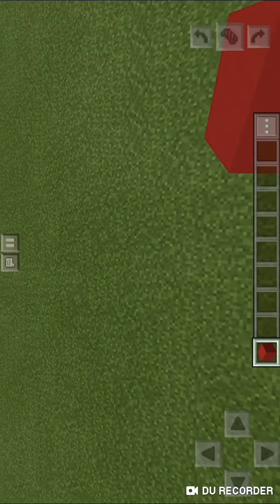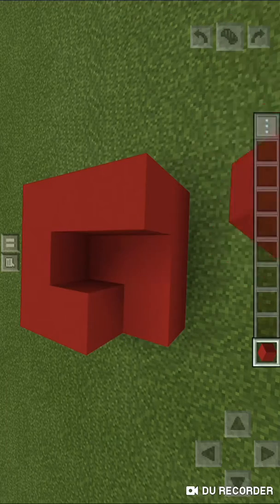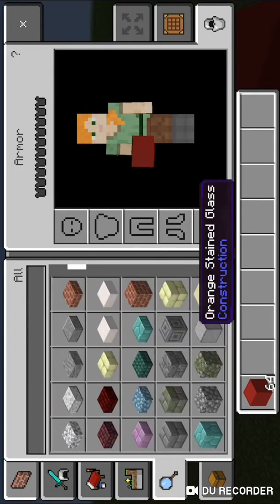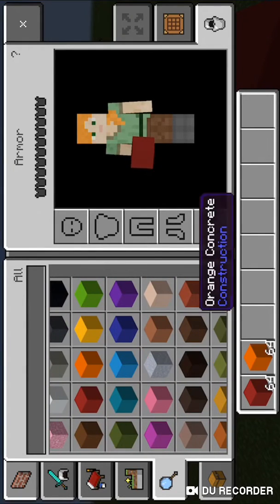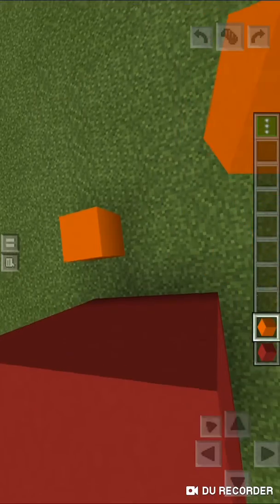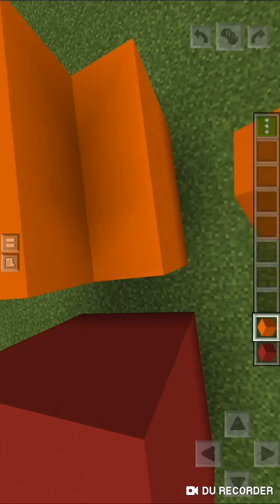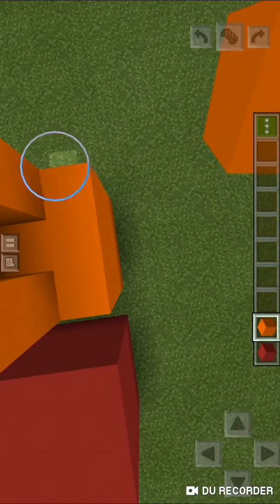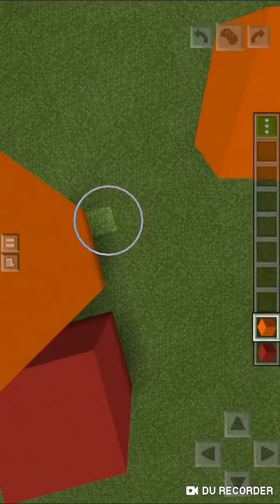Number blocks in Minecraft